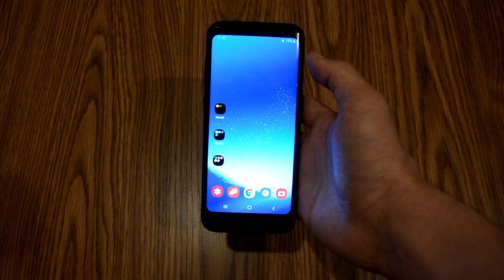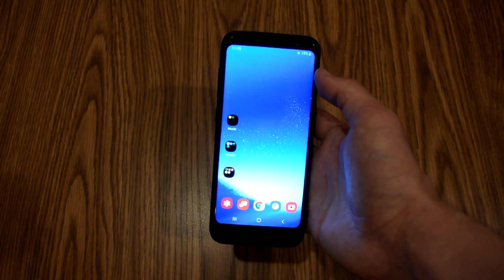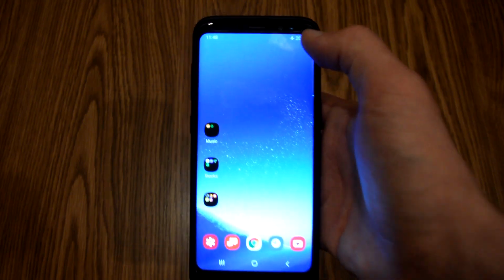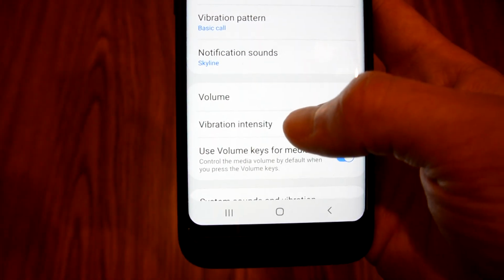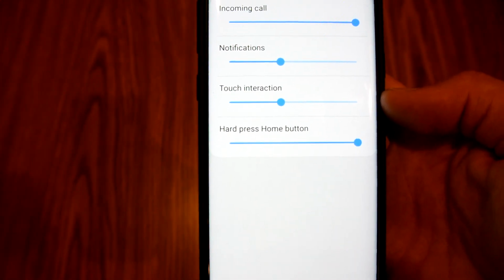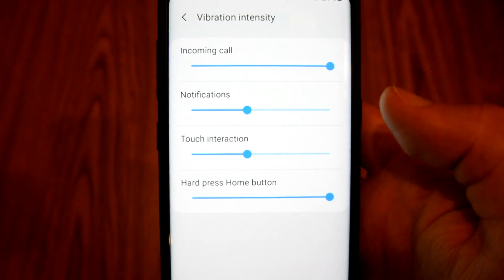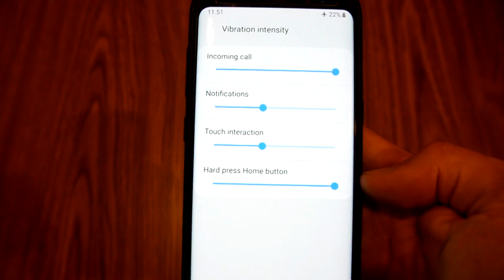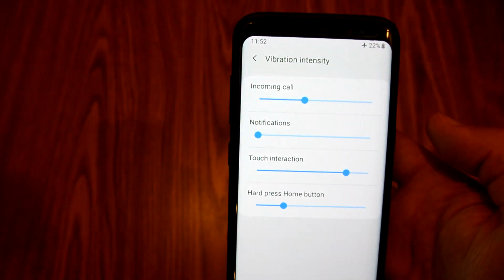How to Change the Vibration Intensity on the Samsung Galaxy S8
In this video, I show you how to change, increase/decrease, turn on/turn off the vibration on the Samsung Galaxy S8.

I would like to do more based off requests, so request something you need help with or would like to see.